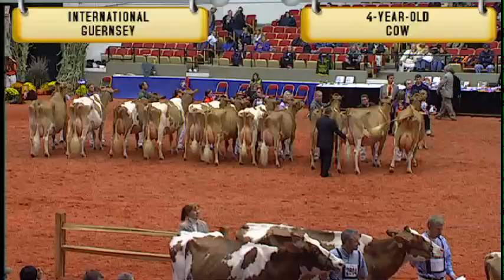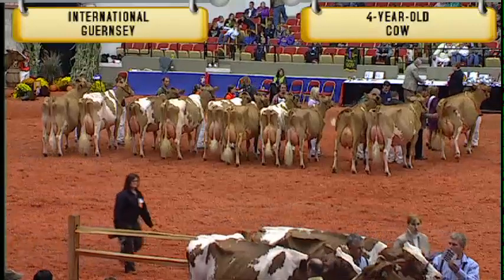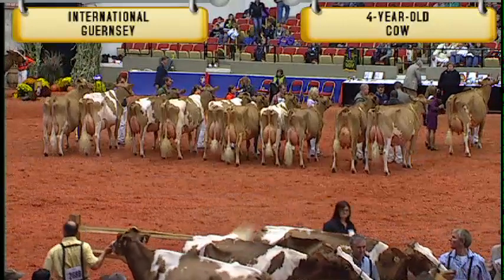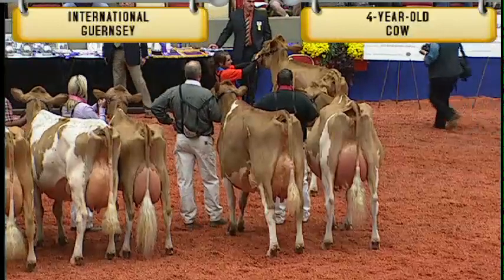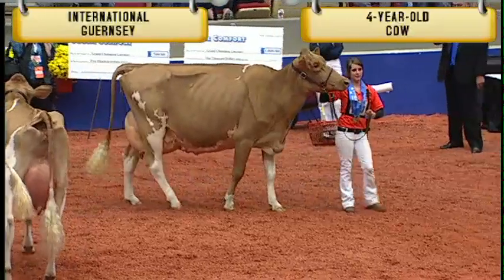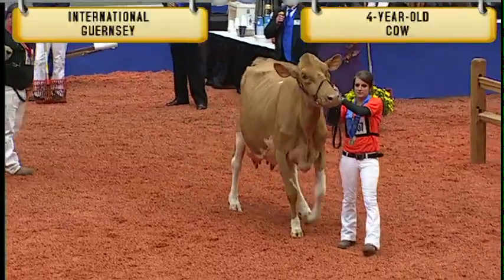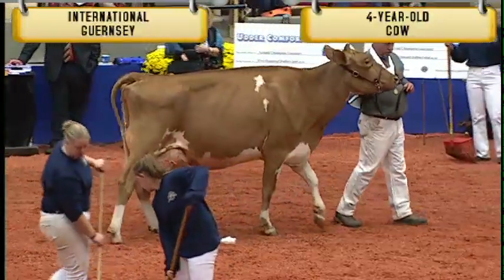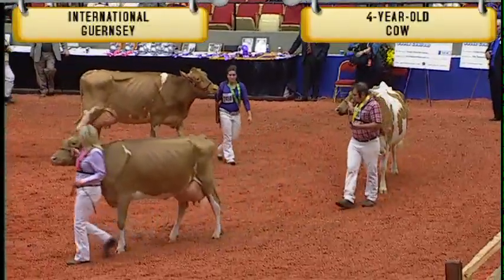Guernsey - Four-Year-Old Cow